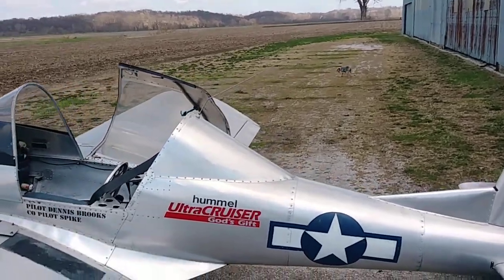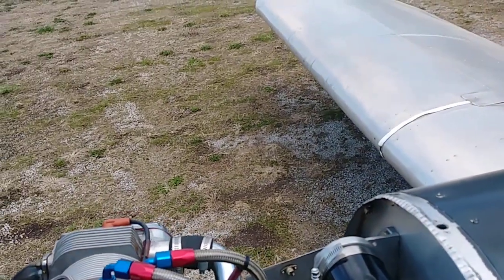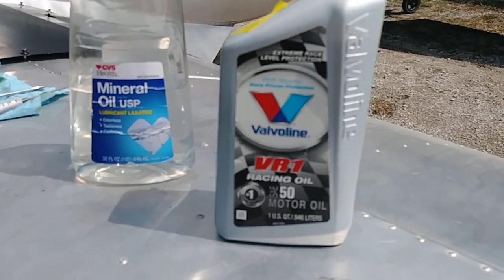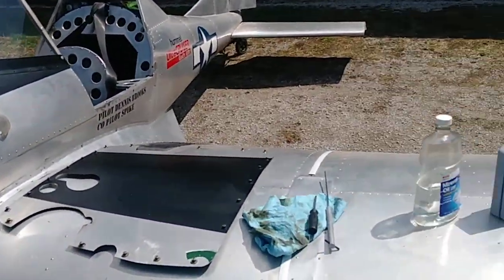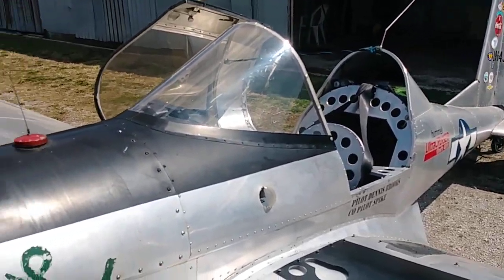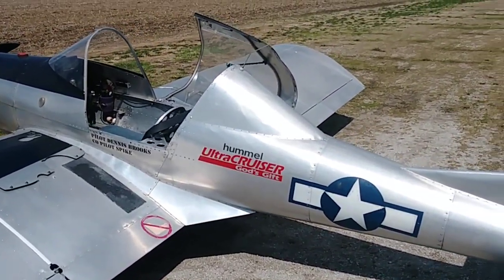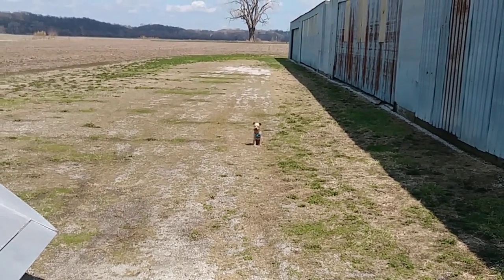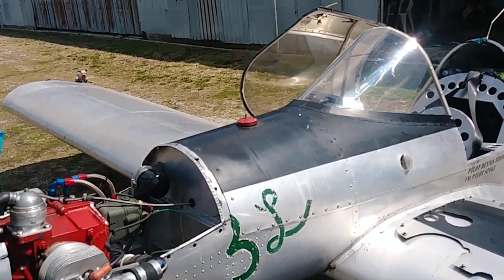Changing oil to 50 weight.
After Church I came out to finish changing my oil as I had to go get oil filters. I will never run Gram filters again. If you ever watch videos of people opening several oil filters you will see what I mean.